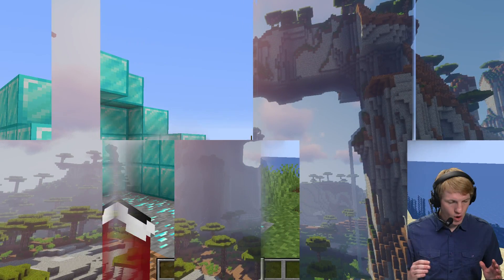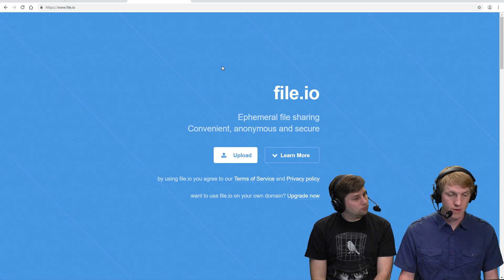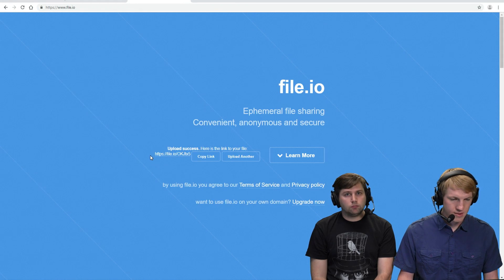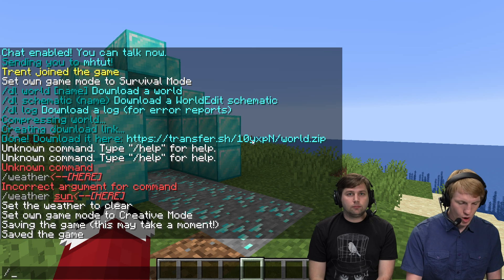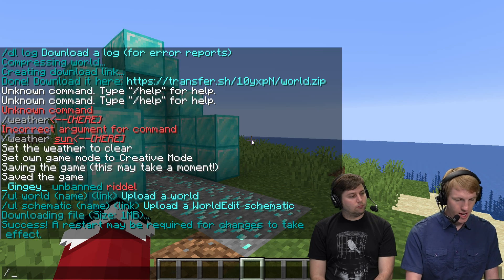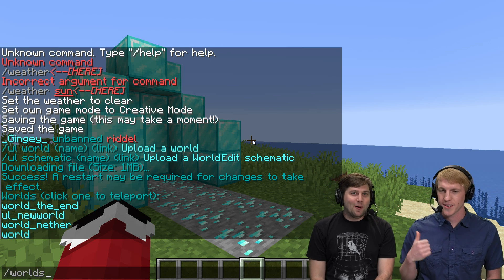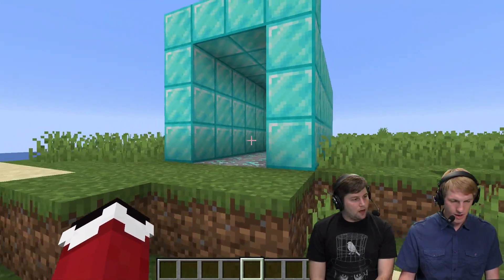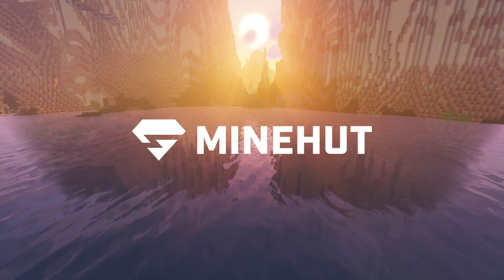*OUTDATED & No Longer Applies* How To Upload Your Own World | Minehut 101